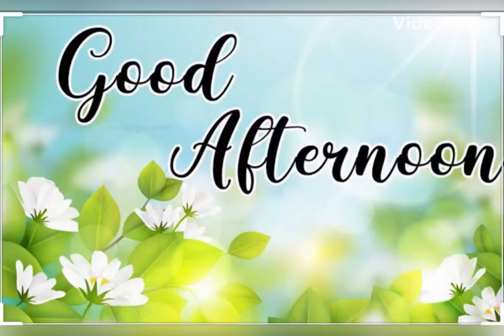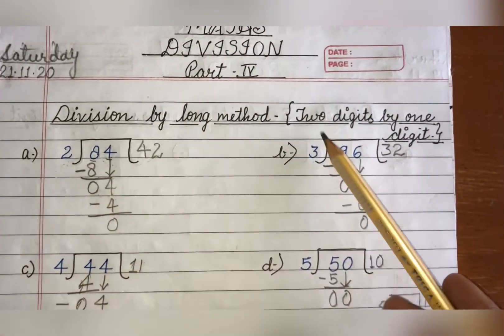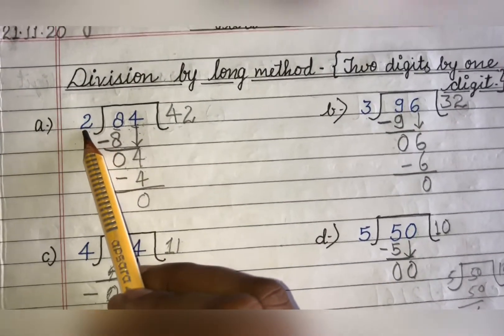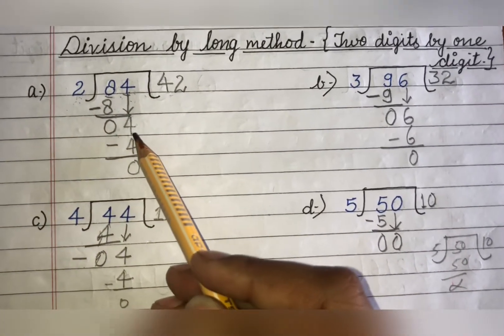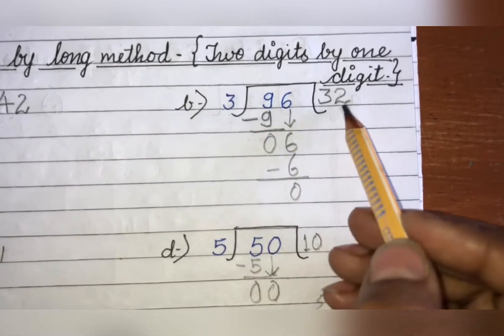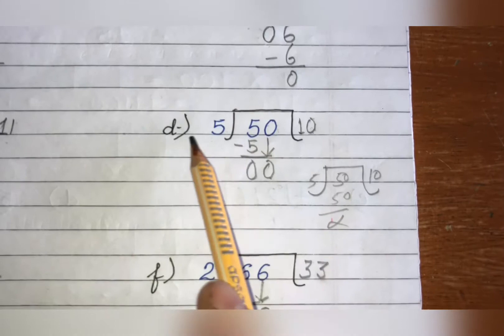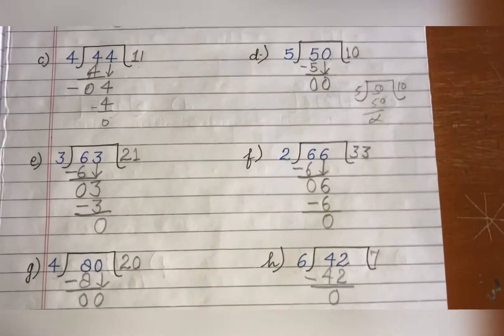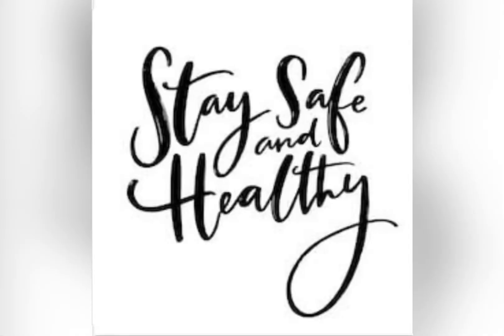Maths DIVISION PART - 4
Do in Maths notebook.